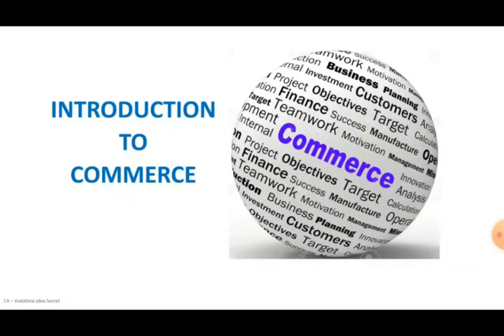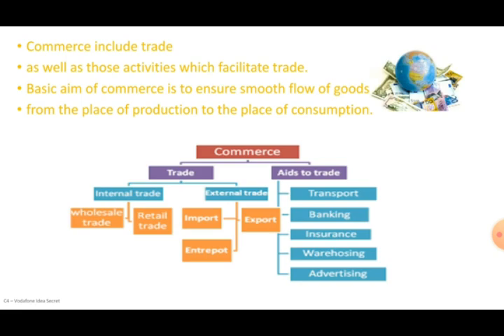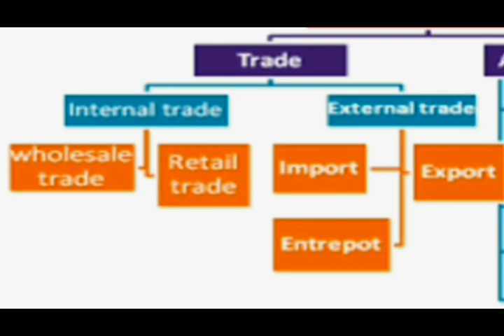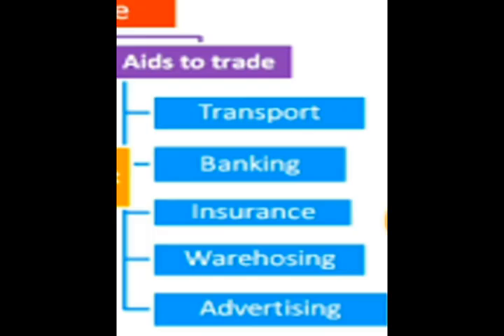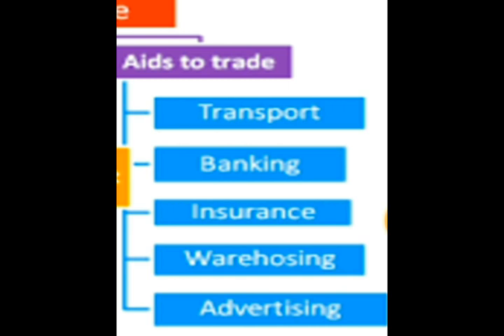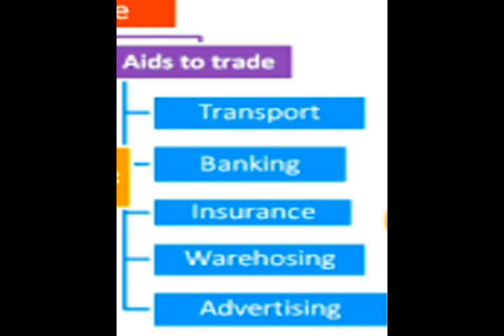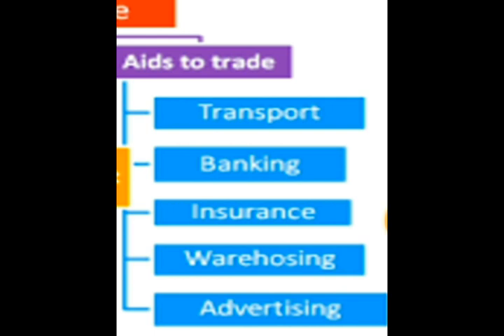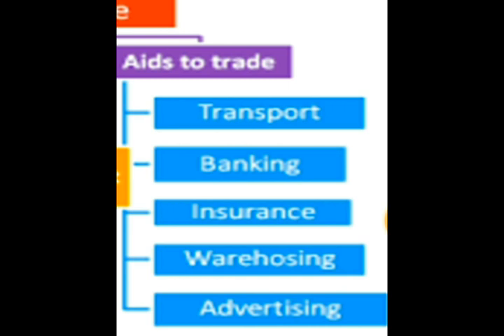basic concepts of commerce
basic terms used in commerce part I